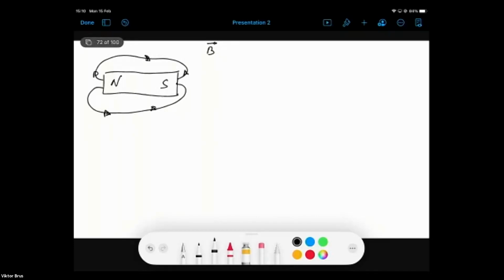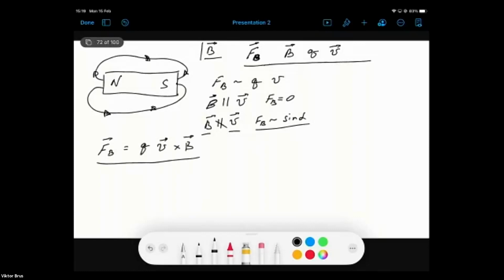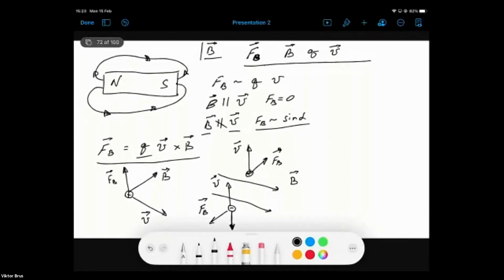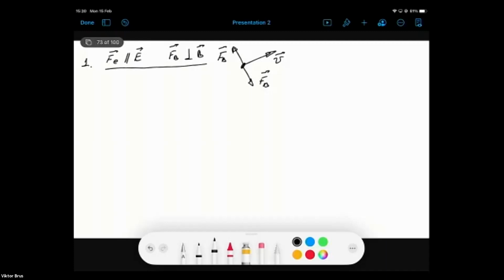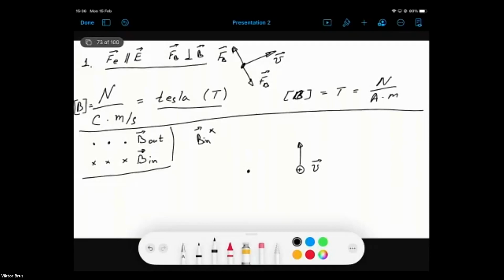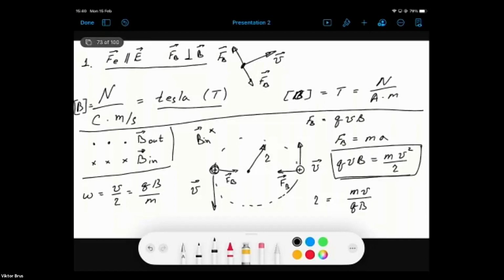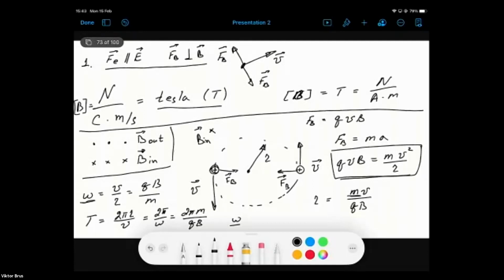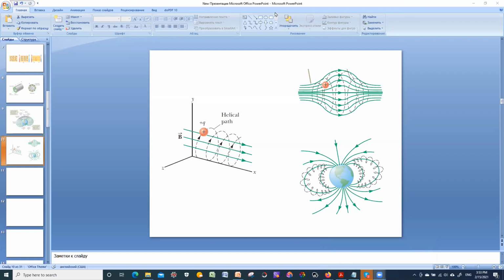16. Magnetic Field - Physics 2